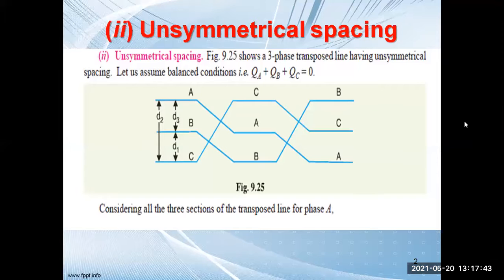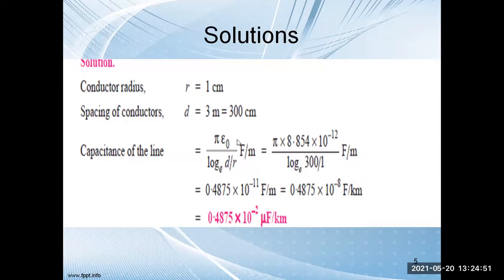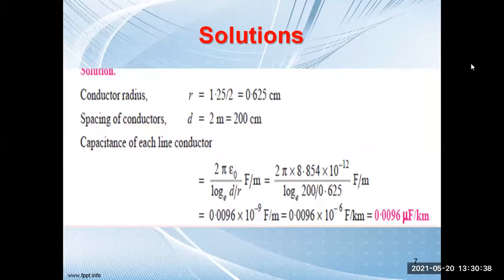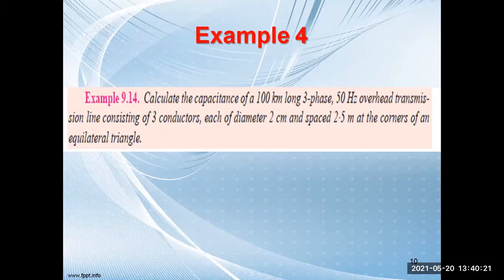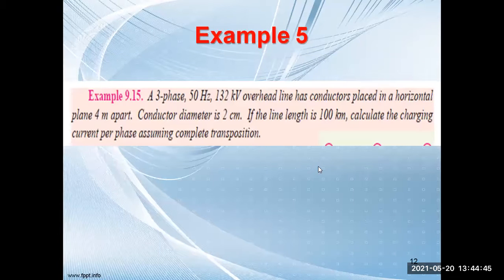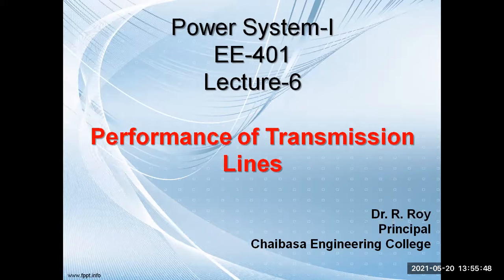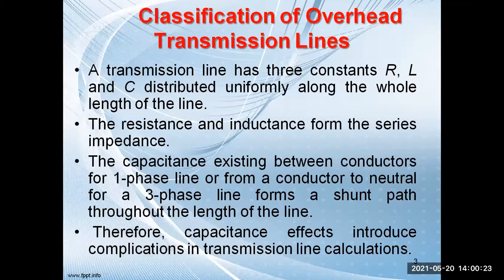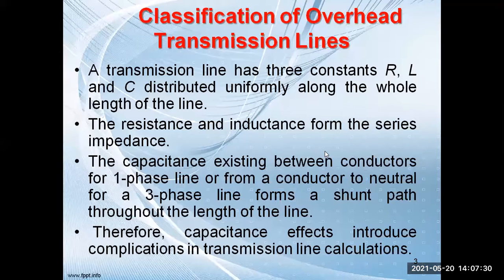EE 401 Power System 1 Lecture 6 20 05 2021